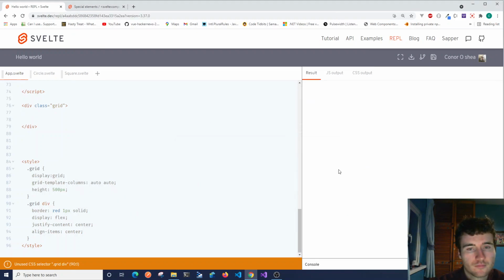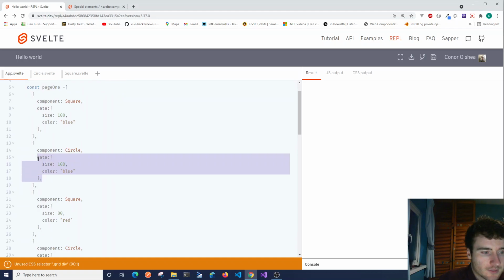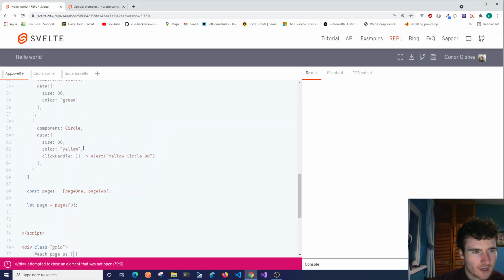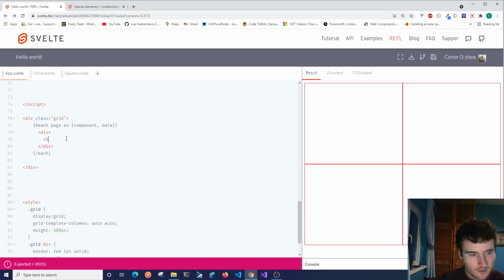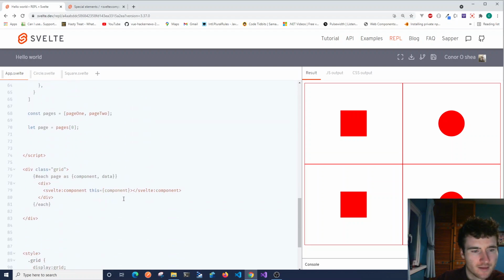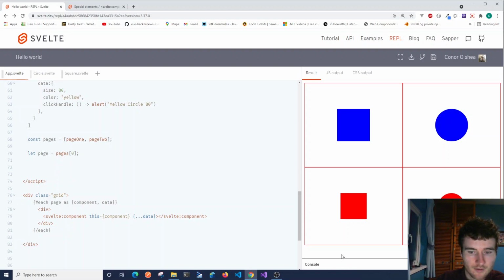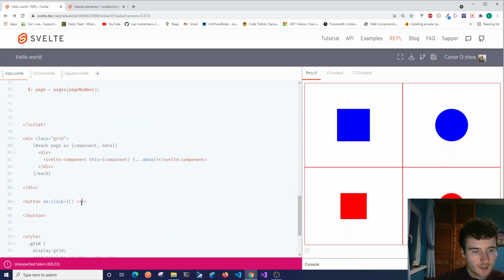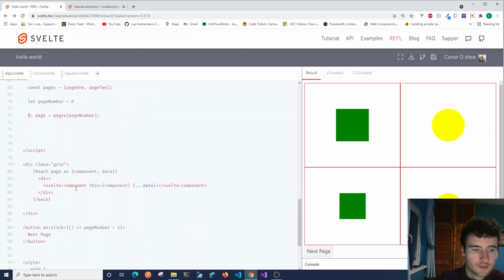Dynamic Svelte Components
How to work with sveltes special element  svelte:component
to render components dynamically